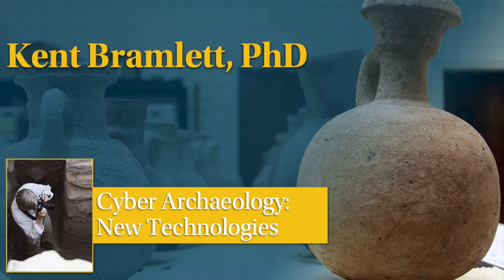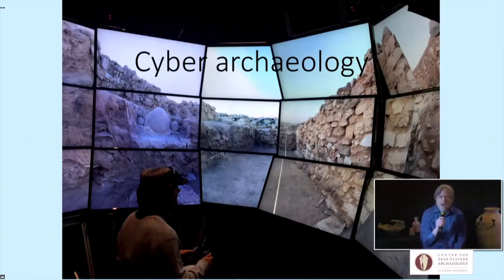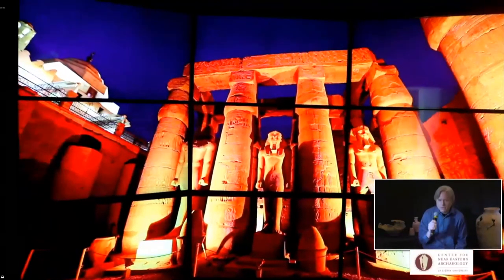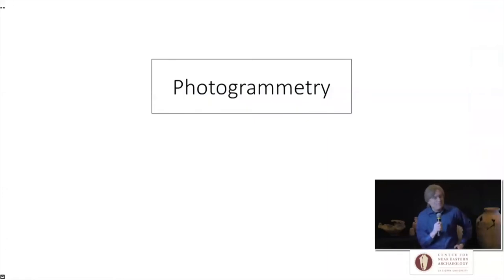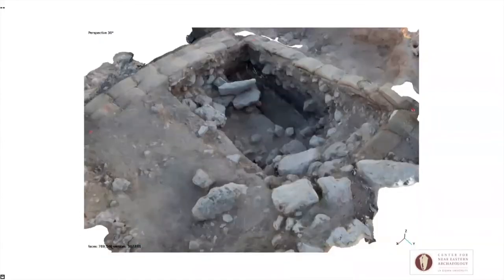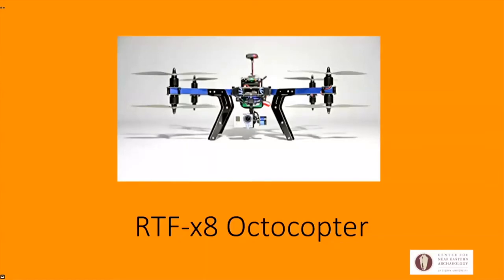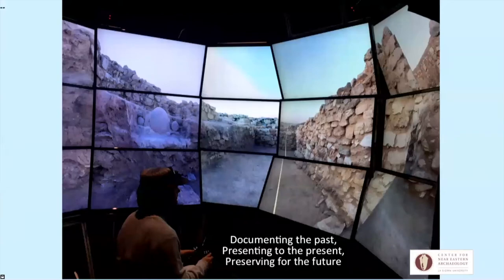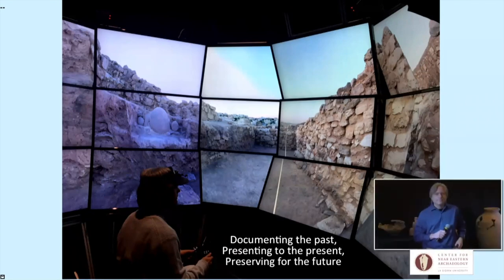Archaeology Discovery Weekend 2020, Part 9 - Digital Archaeology and Technology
Part 9 of 10 of CNEA’s 12th annual Archaeology Discovery Weekend which took place on Saturday, 14 November 2020.

Part 9 reveals the wide range of technological developments utilized in archaeology today both in the field and at home. Dr. Kent Bramlett shares which technologies are specifically utilized by CNEA in its research.

If you'd like to support this ongoing research, please consider supporting CNEA financially by giving online at lasierra.edu/donate.